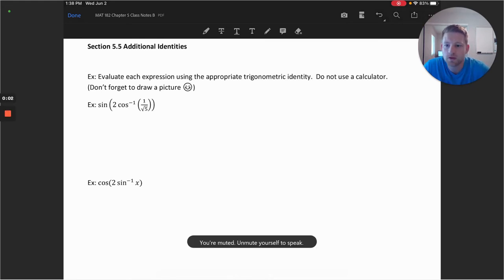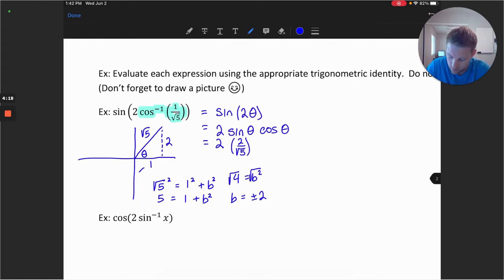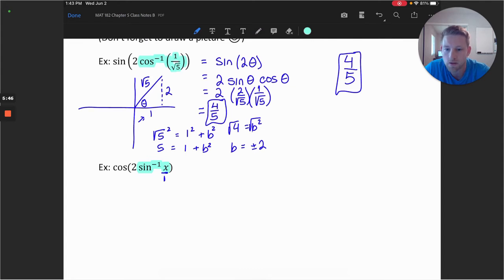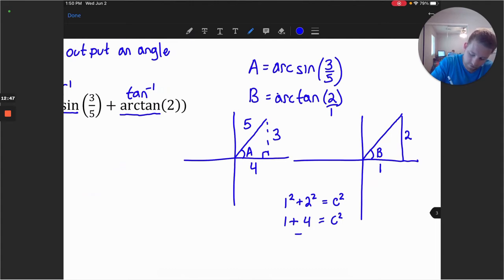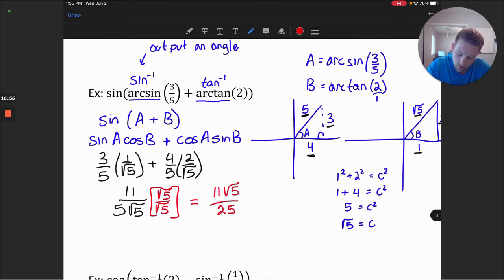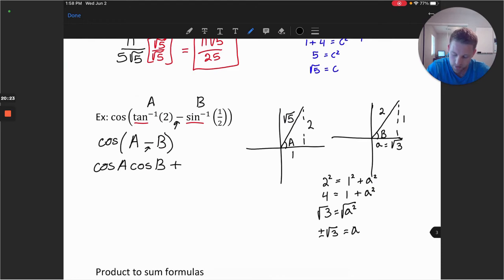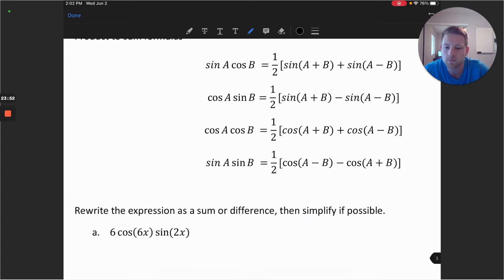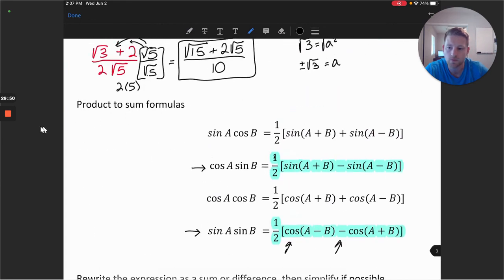Trigonometry 5.5 Identities with Inverses